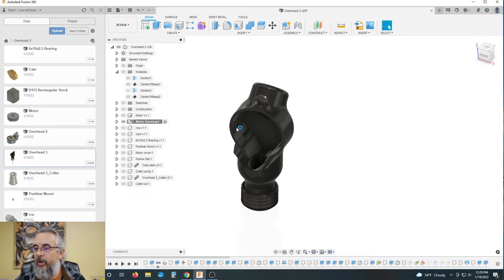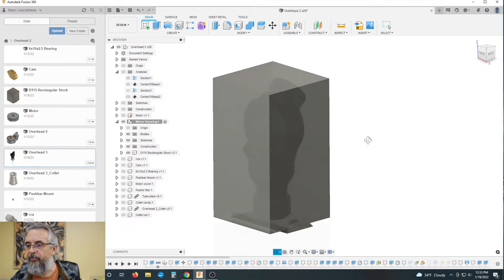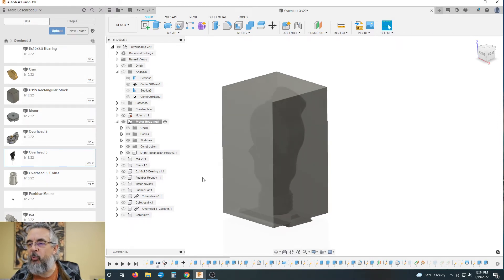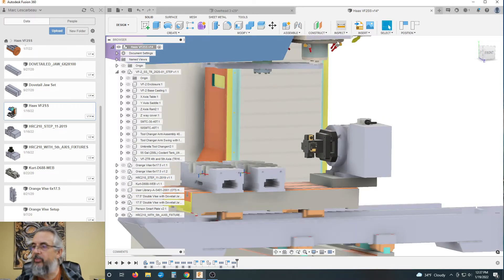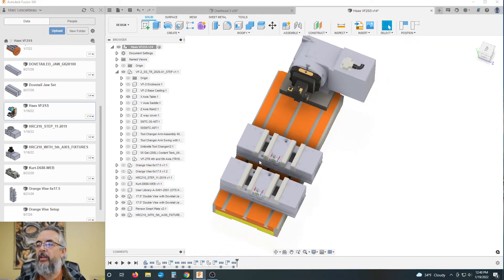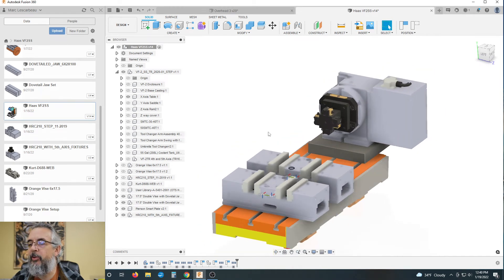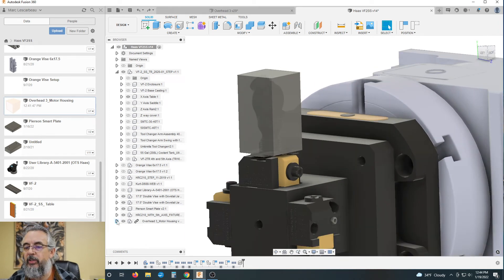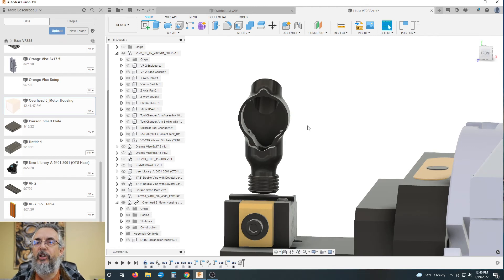Designing A Modern Tattoo Machine - Episode 9 - Fusion 360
I added some cosmetic details to the new tattoo machine and tweaked a couple of components over the weekend but let's talk about the machining process. I just ordered some new 4th axis rotary equipment for the new Haas VF2SS and need to learn how to use this stuff quickly. I am both excited and a bit nervous because any mistakes with this stuff can cost thousands in repairs. Wish me luck!